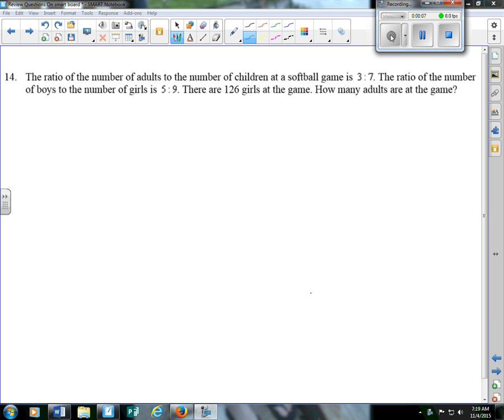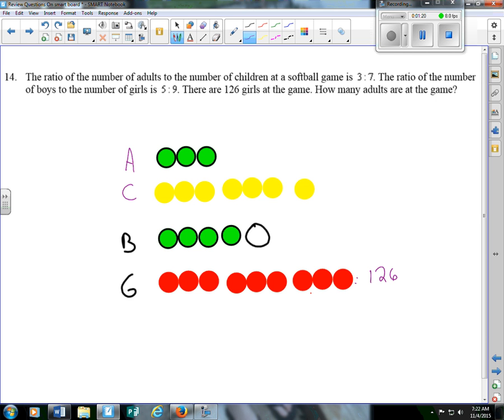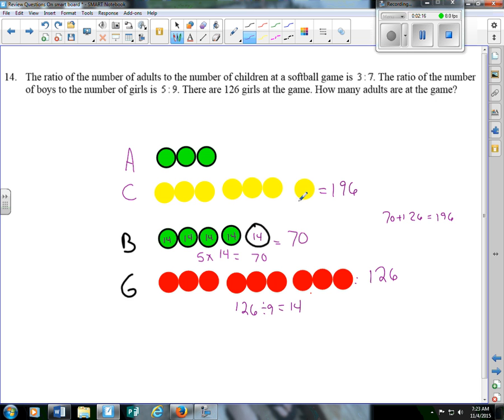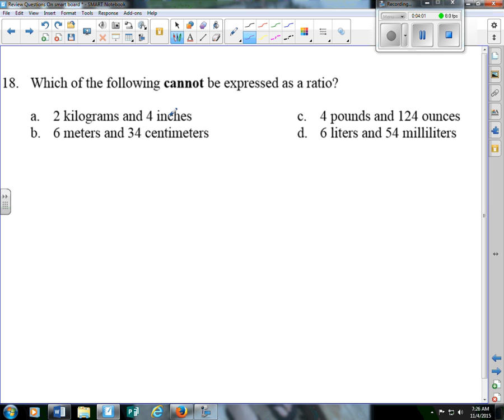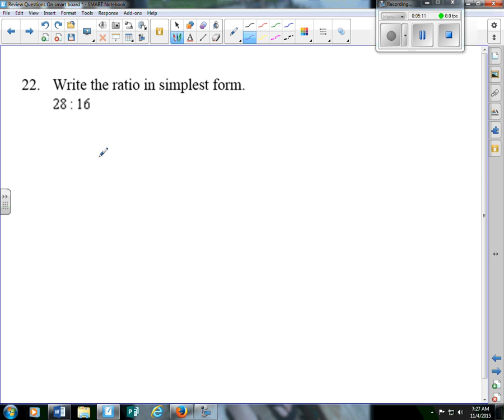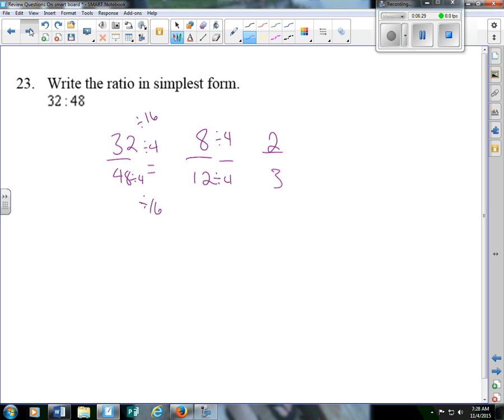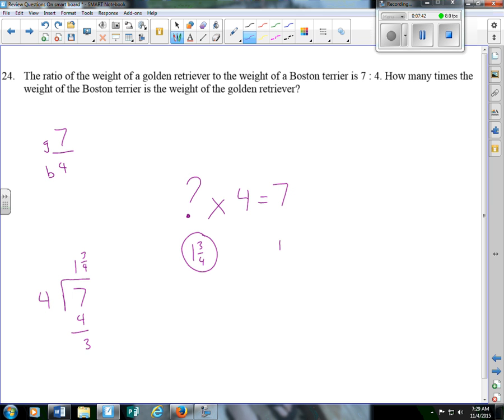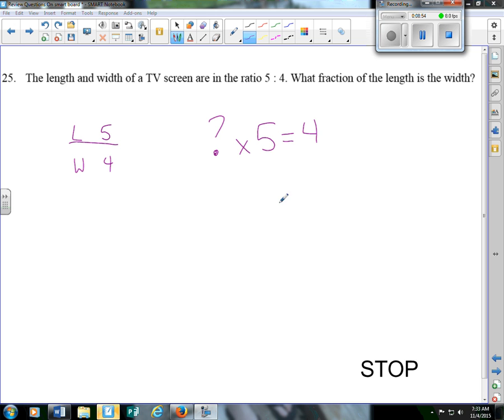Review Day 1 B